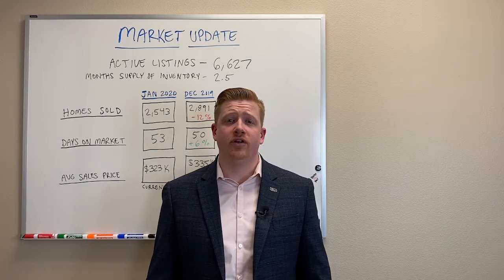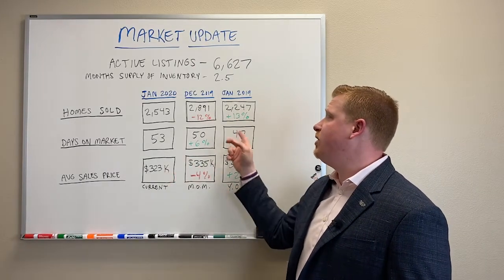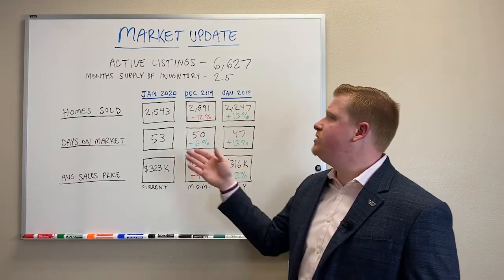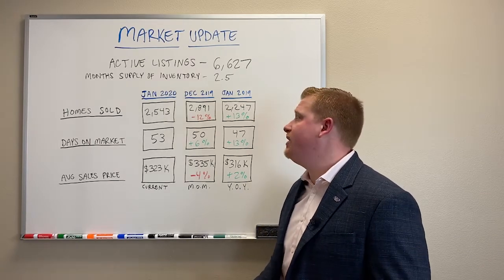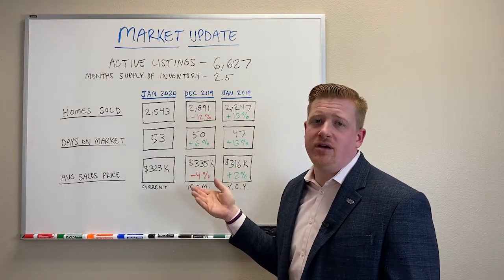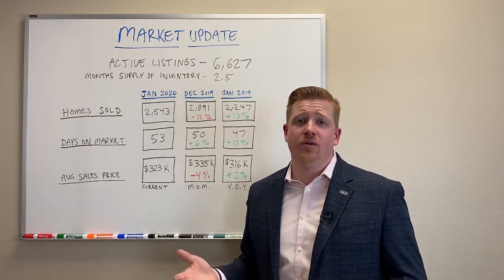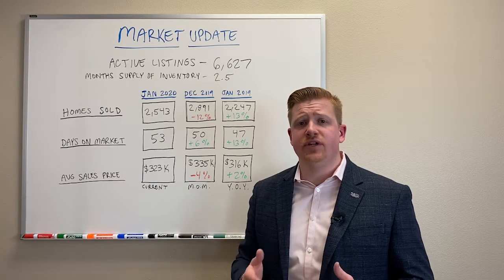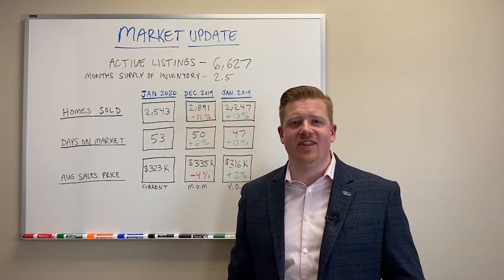Las Vegas Real Estate Market Update | Jan 2020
The first month of 2020 is now officially wrapped up. We take a look at how the market is doing and how it stacks up currently to the past as well.

We will begin to look back at the end each month on how the market is doing currently, month over month, and year over year. This will give us a really good idea of where we were, where we are, and where we are going.

AaronPowersShow - Episode 59

Aaron Powers
REALTOR® & Productivity Coach

Keller Williams Southern Nevada
10424 S Eastern Ave, Ste 200